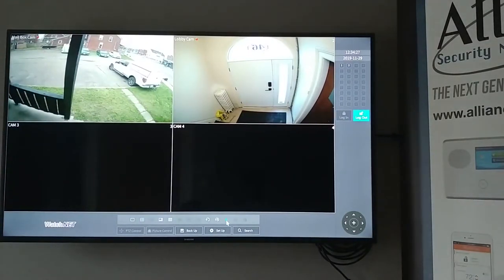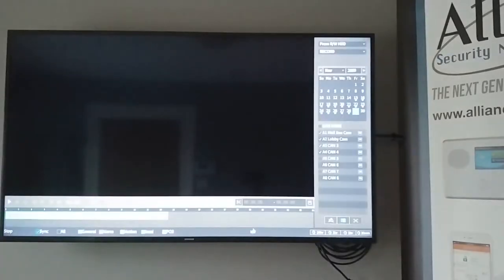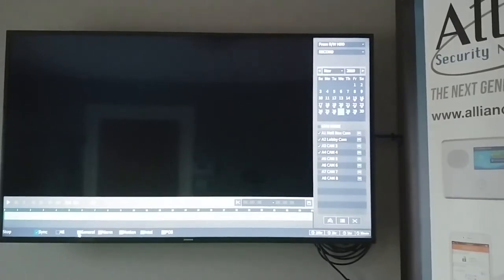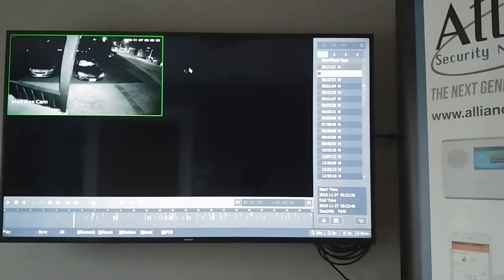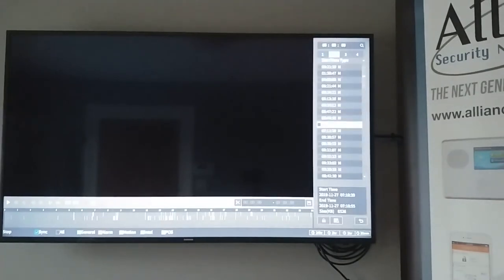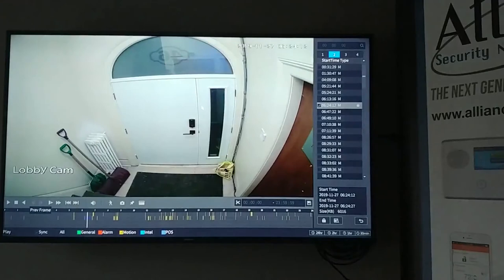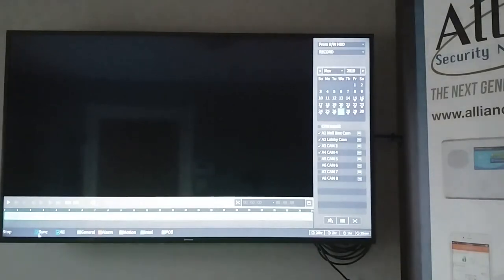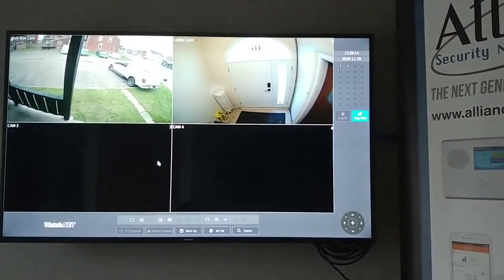WatchNET Inc. NVR Overview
In this tutorial, you will get a basic overview including live view and playback of your  WatchNET Inc. NVR Security Camera System